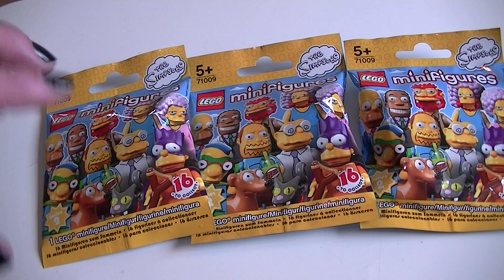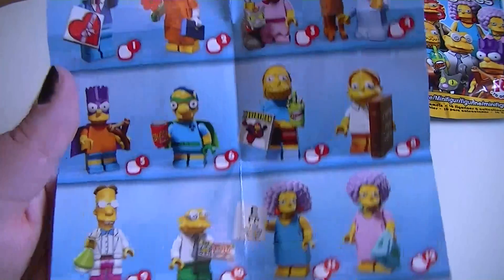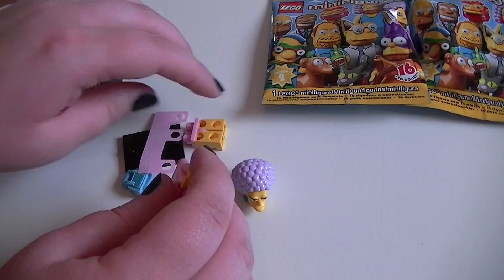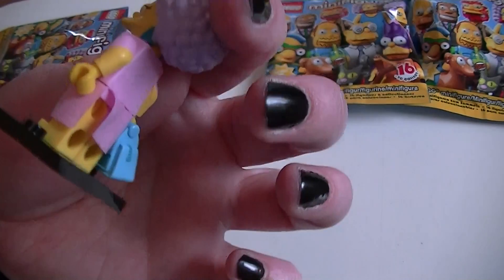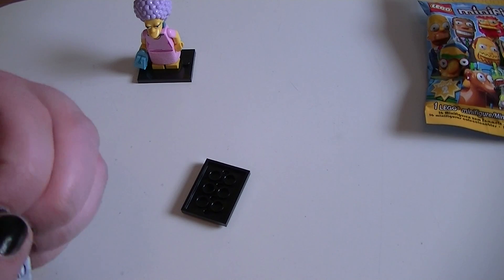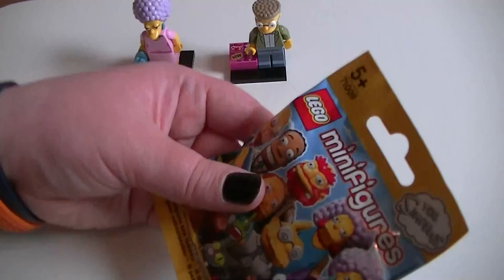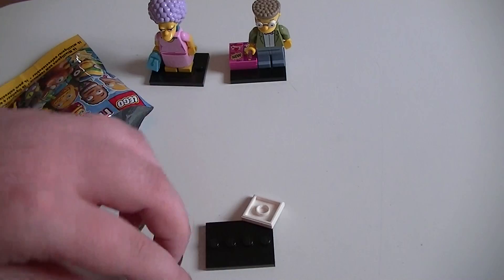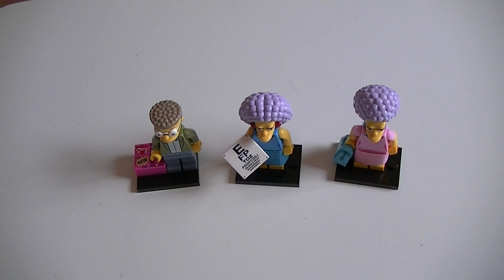LEGO The Simpsons Series 2 Minifigure Blind Bag Unbagging PART 4